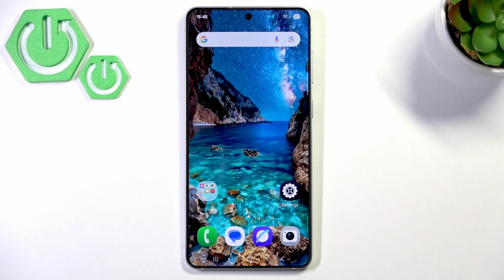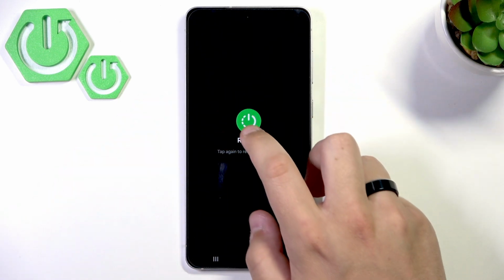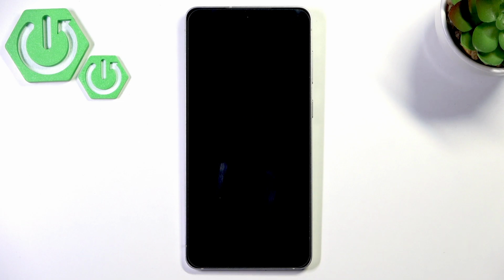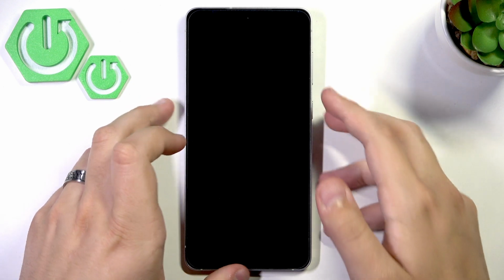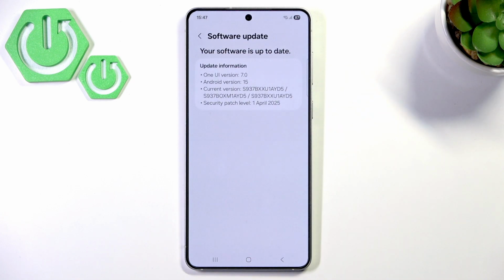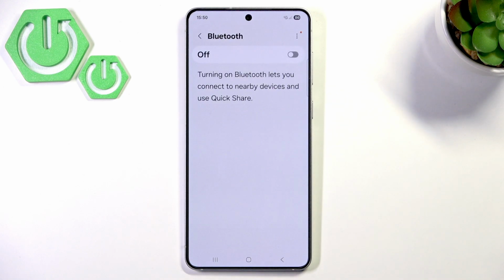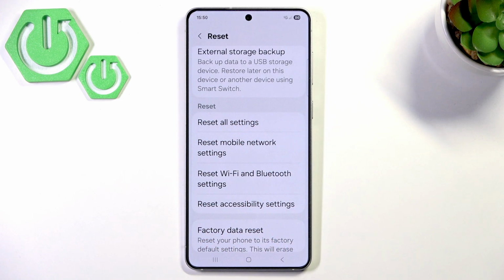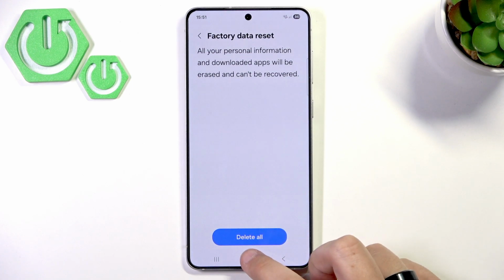SAMSUNG Galaxy S25 Edge – How to Fix Ghost Touch Problem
Are you experiencing ghost touch issues on your SAMSUNG Galaxy S25 Edge, where the screen registers random touches or inputs you didn't make? In this video, we walk you through simple and effective steps to fix ghost touch problems on your Galaxy S25 Edge. Learn how to restart your phone, clean the screen, remove screen protectors or cases, update your software, check for interfering Bluetooth or USB devices, reset all settings, and perform a factory reset if needed. We also explain when it's time to contact Samsung support for possible hardware issues. Follow these troubleshooting tips to restore your Galaxy S25 Edge's touch screen to normal and enjoy a smooth user experience.

How to fix ghost touch problem on SAMSUNG Galaxy S25 Edge?
How to reset all settings on SAMSUNG Galaxy S25 Edge to solve touch issues?
Where to find software update options on SAMSUNG Galaxy S25 Edge?

0:00 Introduction to ghost touch problem
0:18 Restarting the Galaxy S25 Edge
0:36 Cleaning the screen
1:06 Removing screen protector or case
1:41 Checking for software updates
2:16 Disabling Bluetooth and removing USB devices
2:51 Resetting all settings
3:22 Factory data reset
3:43 Checking for hardware issues and contacting support